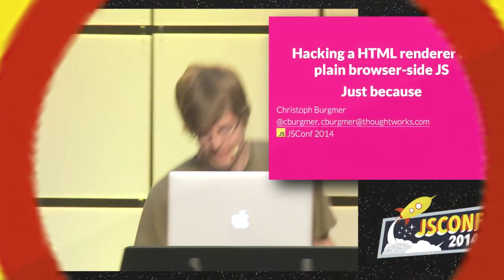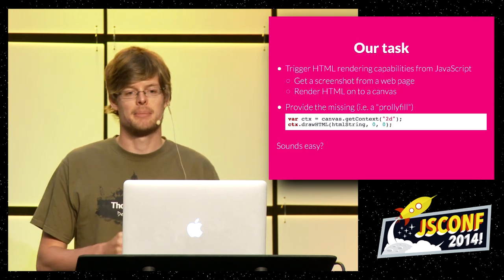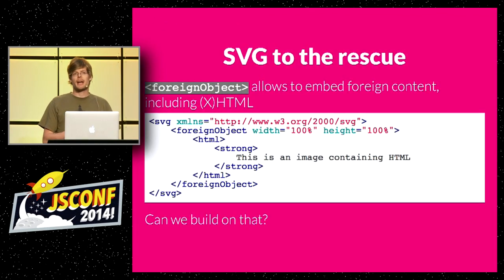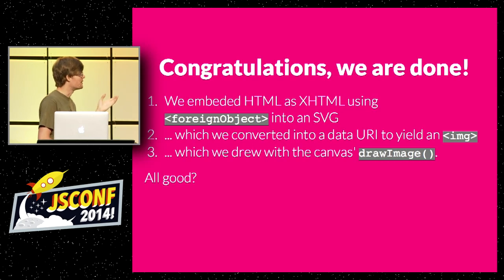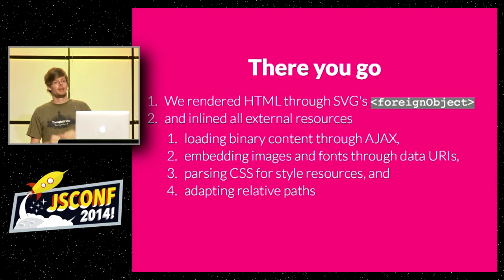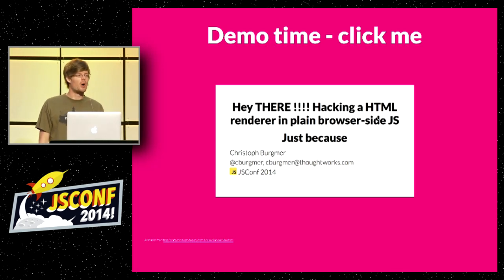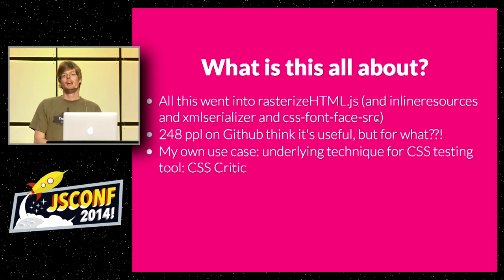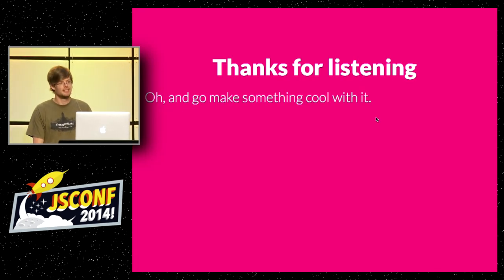Christoph Burgmer: Hacking a HTML renderer in plain browser-side JS [JSConf2014]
How do you get the browser to render arbitrary HTML to a canvas? Sounds easy? We would beg to disagree.

While implementing an "HTML renderer" in pure JavaScript we will visit various areas of the modern browsers. Some ugly, some hacky, some really perverted, but definitely intriguing and powerful.